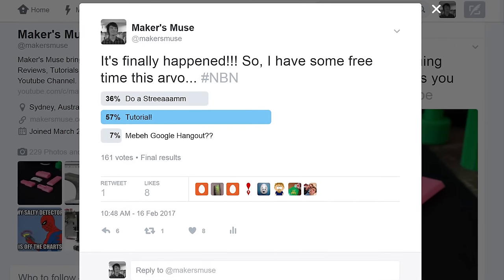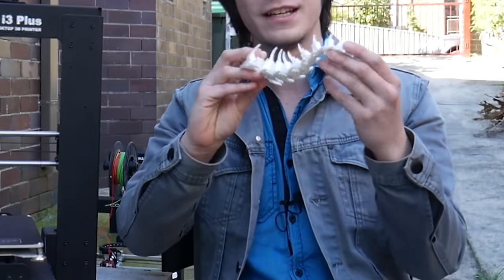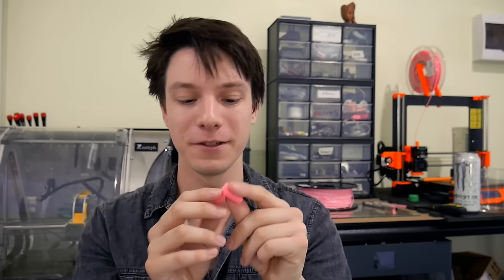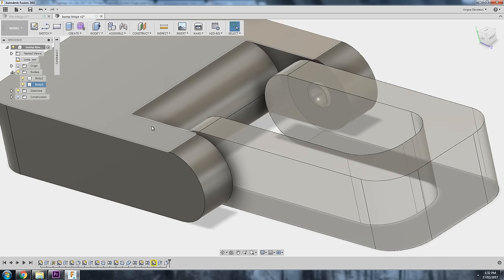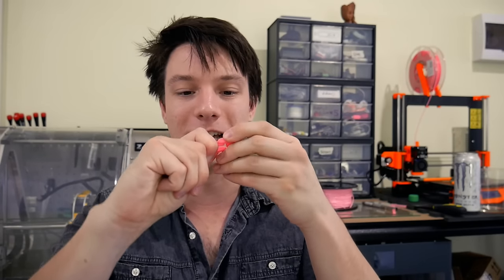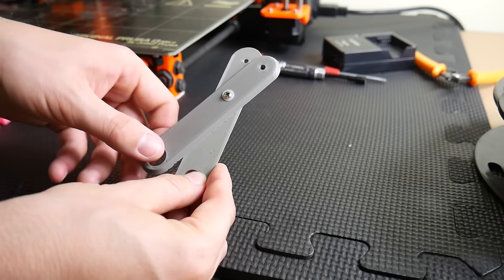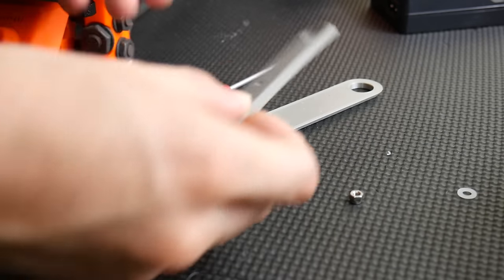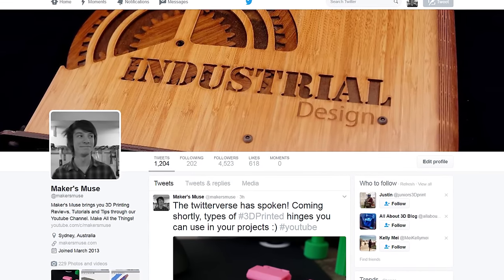How to design 3D Printable Hinges - Make moving parts!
In this video we'll check out different hinge designs you can use to give your 3D Printed designs moving parts!